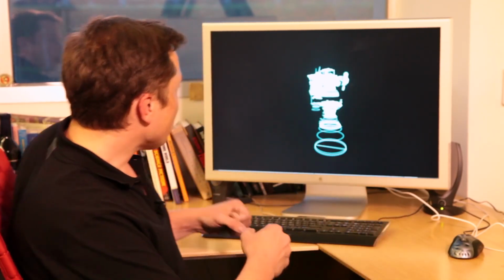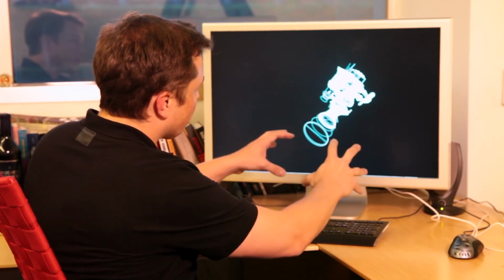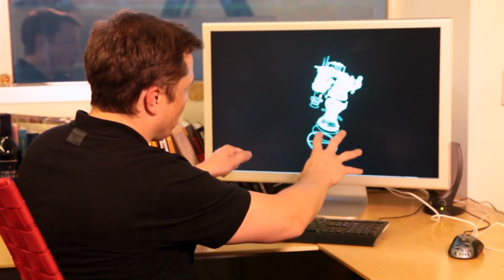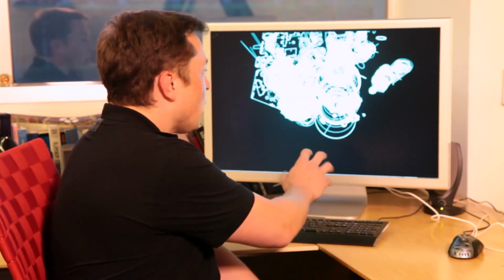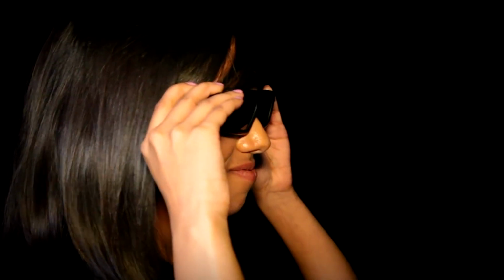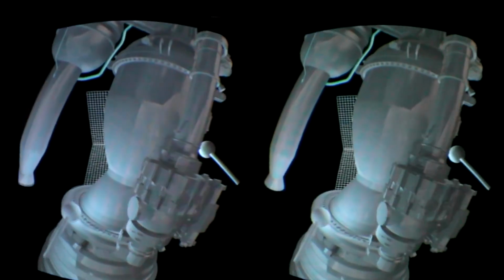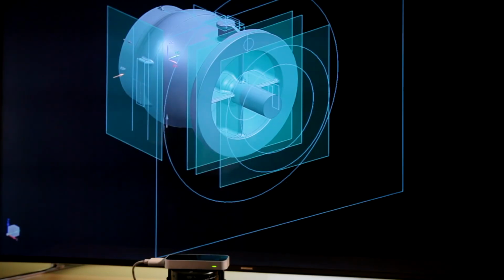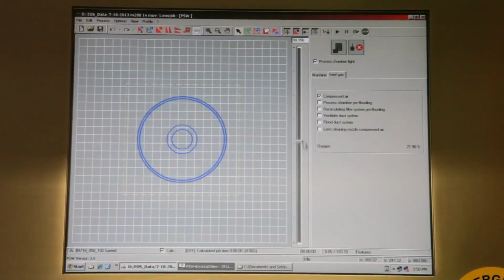ELON MUSK TALKS ABOUT FUTURE OF DESIGN: A Game-Changer!